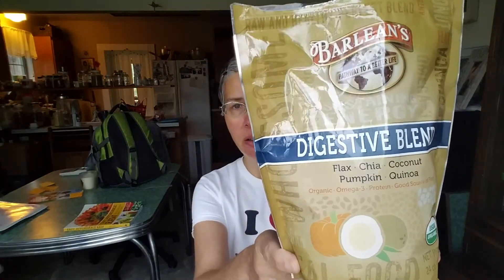Do You Know WHY You are Exercising?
Having a clear understanding as to why you are exercising is key in getting you motivated, and keeping you motivated!